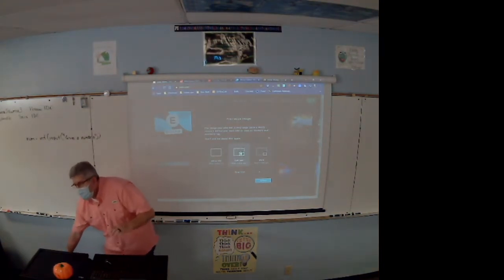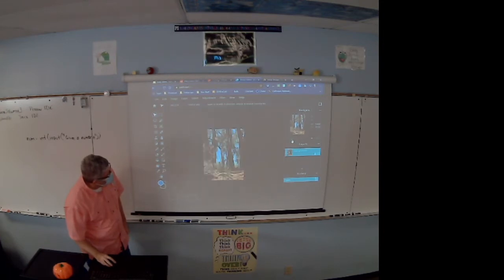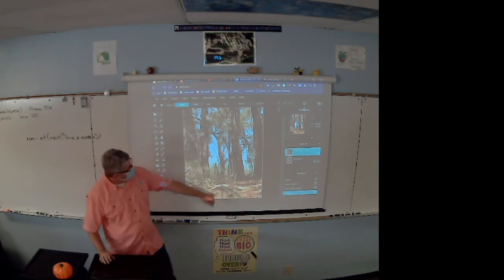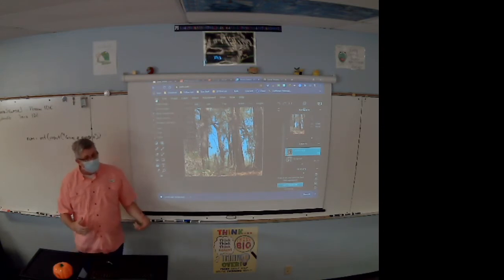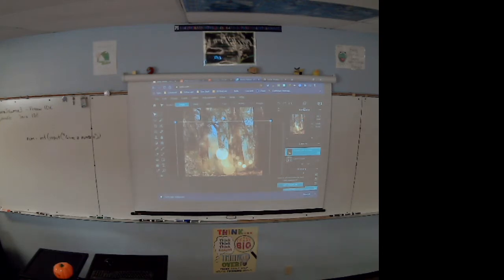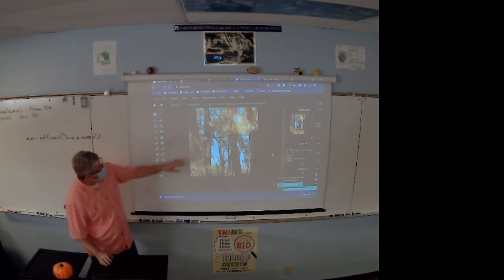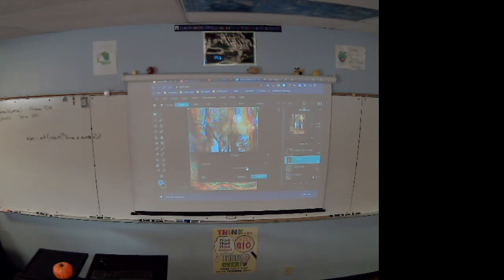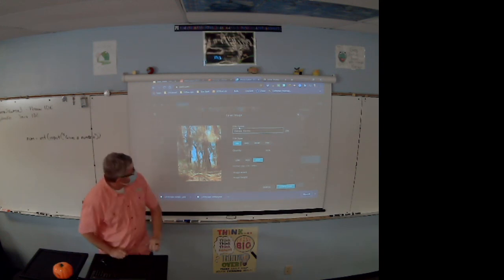PIXLR INtroduction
An introduction to the PIXLR photo editing program.